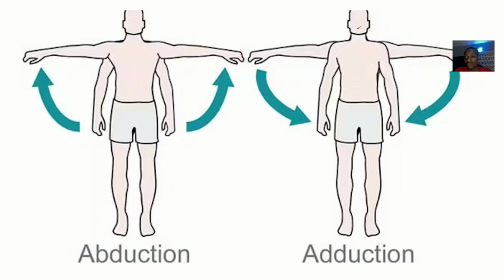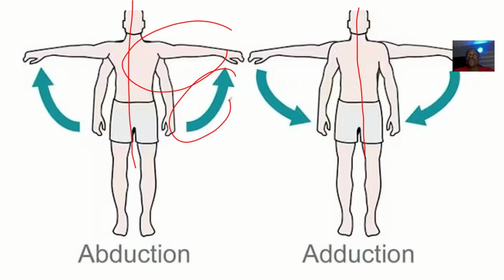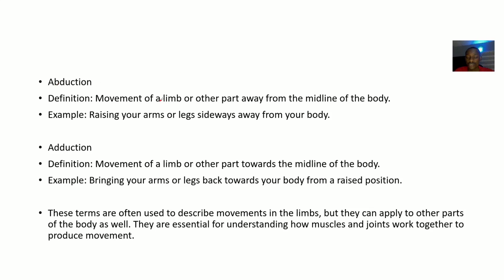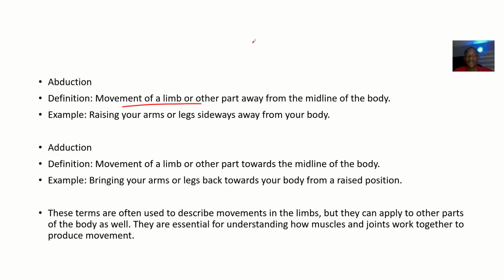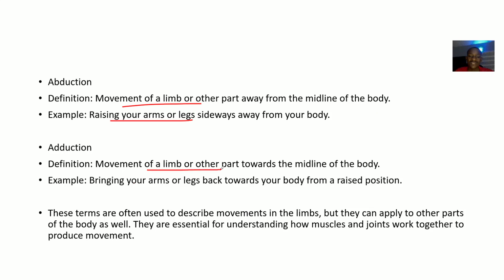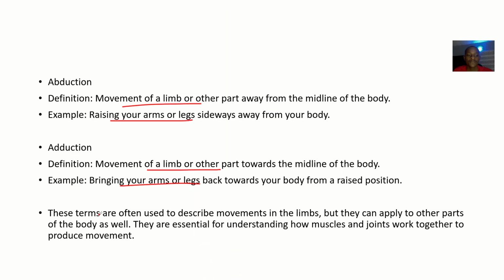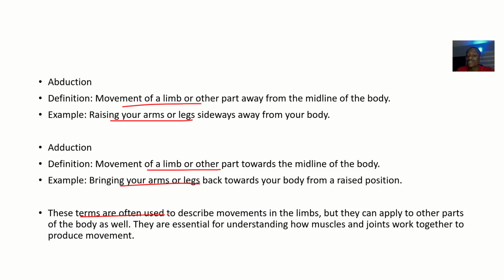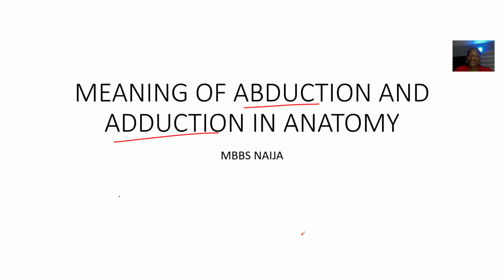Abduction and Adduction in Anatomy ; Definition, Meaning, Differences between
Let's delve into these fundamental movements:

Abduction
Definition: Movement of a limb or other part away from the midline of the body.

Examples:

Arm: Raising the arm sideways away from the body.

Leg: Moving the leg sideways away from the body.

Fingers: Spreading the fingers apart from each other.

Adduction
Definition: Movement of a limb or other part towards the midline of the body.

Examples:

Arm: Bringing the arm back towards the side of the body.

Leg: Bringing the leg back towards the body's midline.

Fingers: Bringing the fingers together.

These terms are often used to describe movements in the limbs, but they can apply to other parts of the body as well. They are essential for understanding how muscles and joints work together to produce movement.

Would you like to explore specific joints or muscles involved in these movements, or any related concepts?